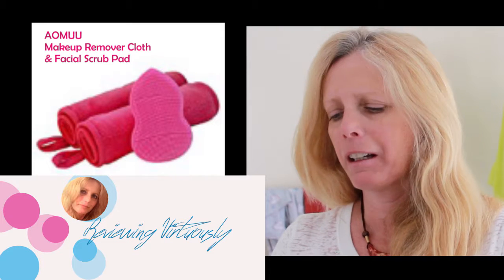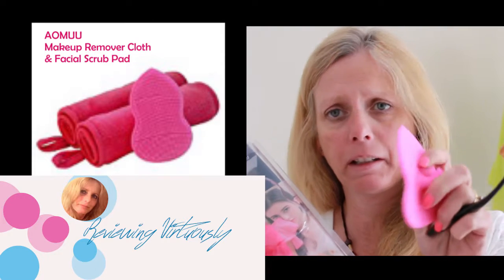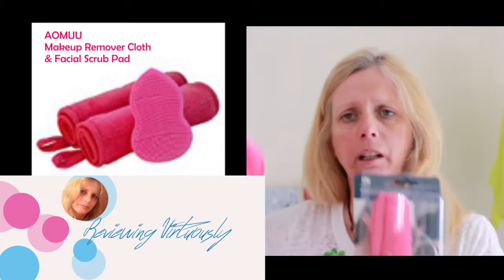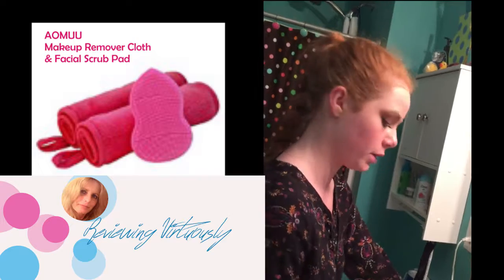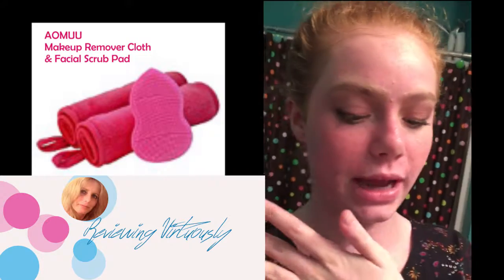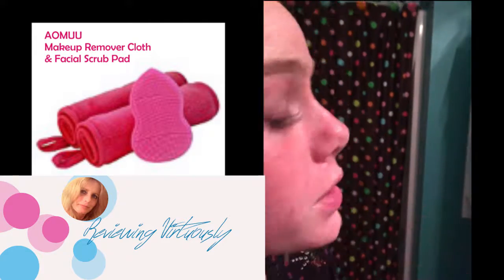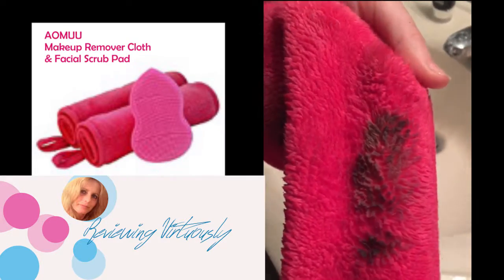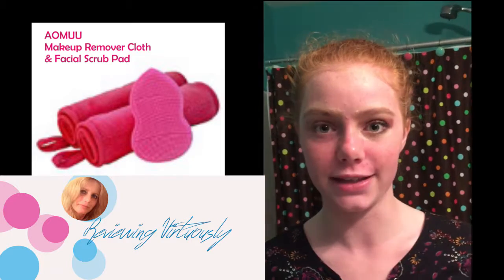Remove Eye Makeup with Nothing but Water and this Cloth.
Like magic, AOMUU Makeup Remover Cloths removes makeup with nothing but water.  Also includes the silicone facial scrub pad.  Honest, Accurate Product Reviews.